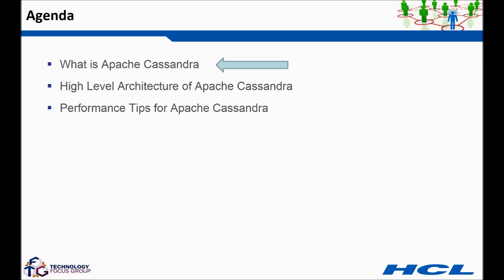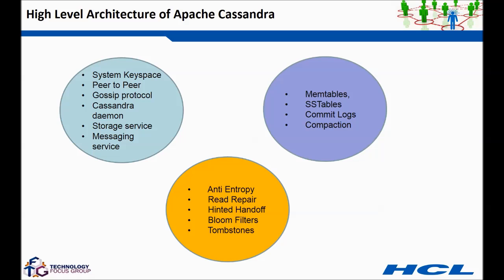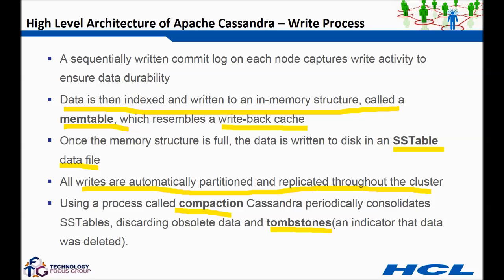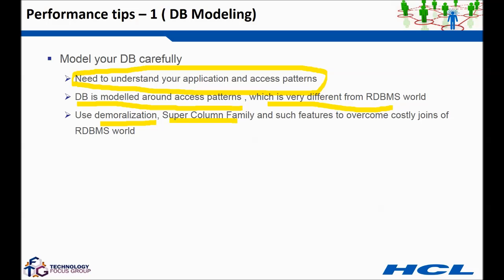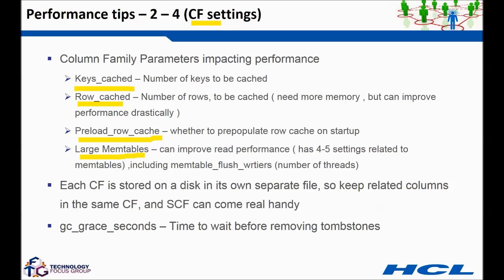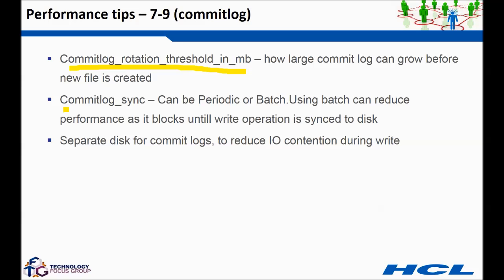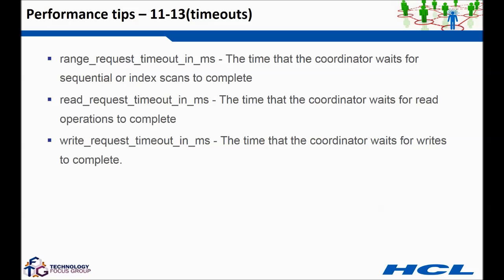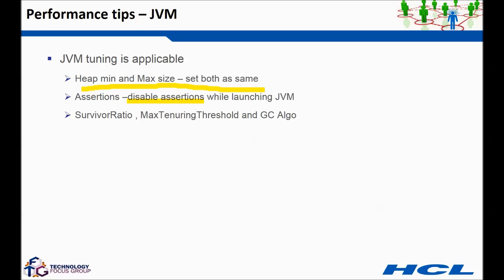Apache Cassandra Performance Tuning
Apache Cassandra, is a leading NoSQL database.This presentation discuss some of the key performance tuning tips to get better performance from Cassandra.